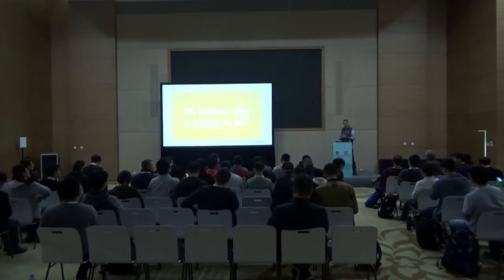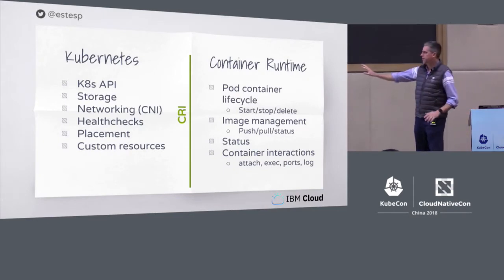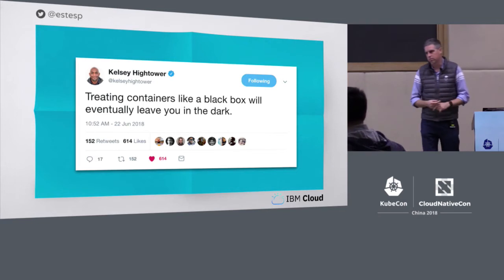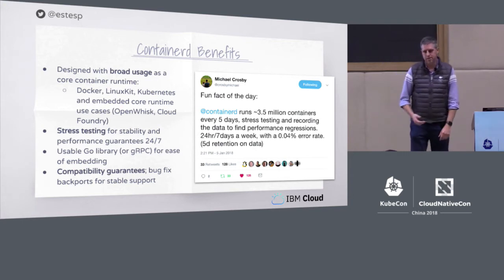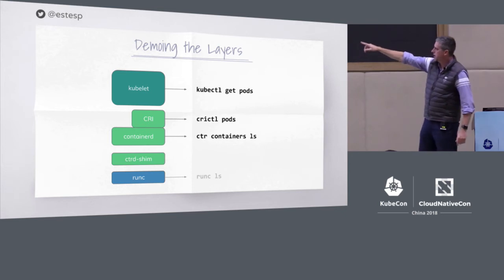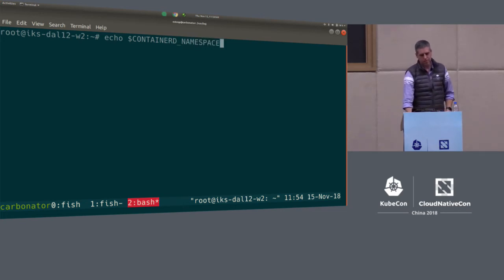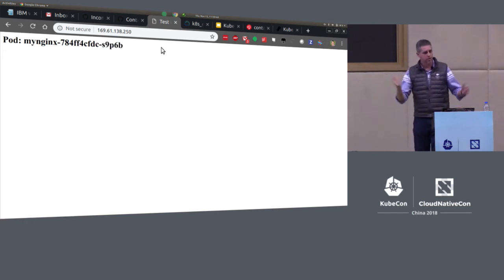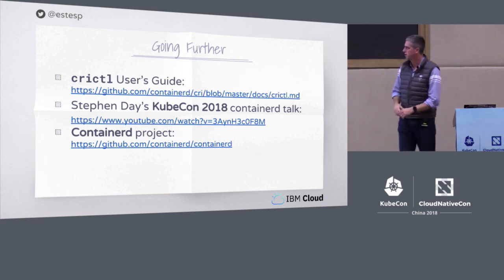Who's Running My Pods? A Deep Dive into the K8s Container Runtime Interface - Phil Estes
Who's Running My Pods? A Deep Dive into the K8s Container Runtime Interface - Phil Estes, IBM

Kubernetes is far and away the most popular project around container orchestration today. One little known fact to some is that Kubernetes itself has no code to run or manage Linux or Windows containers. So, what code *is* running the containers within your Kubernetes pods? Since Kubernetes 1.5 a new API contract, the Container Runtime Interface (CRI), allows any container runtime to plug into the kubelet configuration and provide container runtime services for Kubernetes.  In this talk we'll look at the CRI options that exist today, and then deep dive into how the CNCF containerd project and it's CRI-implementing plugin work in concert with Kubernetes to run your pods. This will lead into a deep-dive at the command line, showing via live demos how Kubernetes, the CRI, and CRI-supporting runtimes like containerd work together to handle the container lifecycle operations.